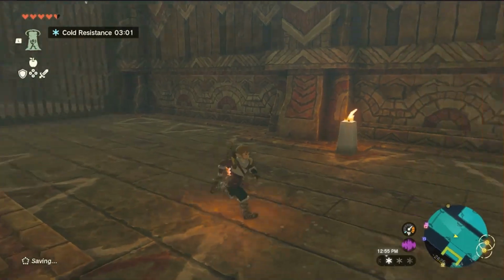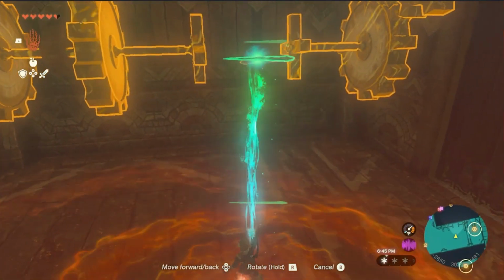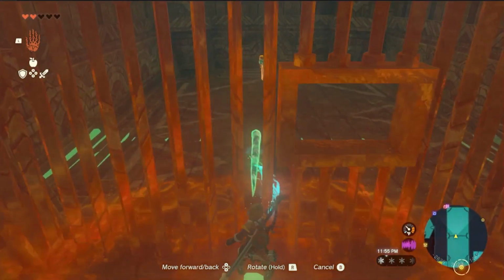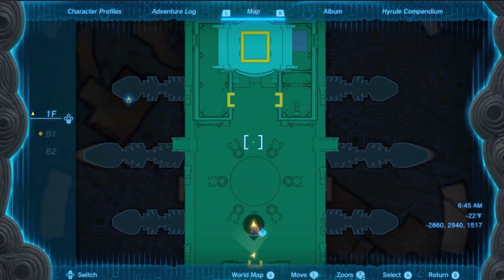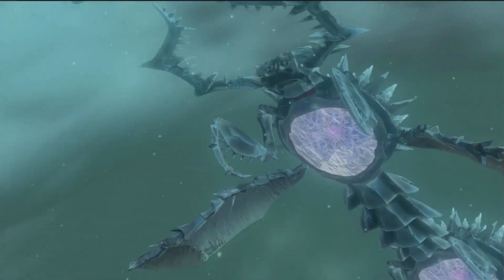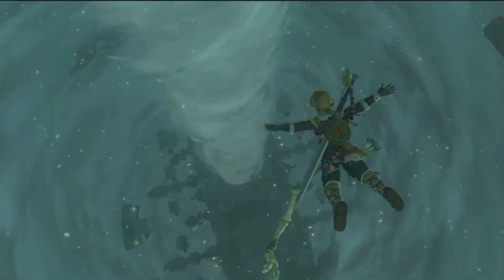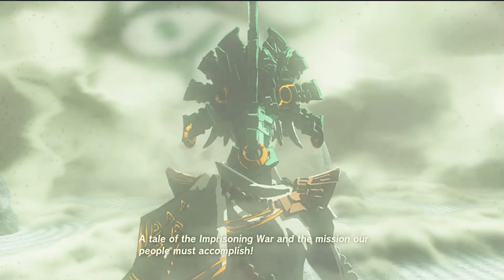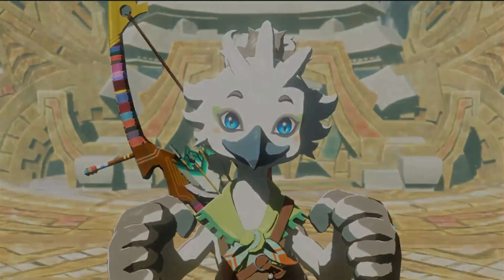The Legend of Zelda: Tears of the Kingdom Playthrough | Part 19 | : Colgera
Welcome to my Tears of the Kingdom Playthrough! Heading up the huge parkour floating islands in the sky to start our first dungeon!

Hello! I am Crypta Agate, an asylum doctor PNGtuber! I mostly play RPG's so expect content to fall in that general area!

Join me on Twitch to hangout with me for streams!